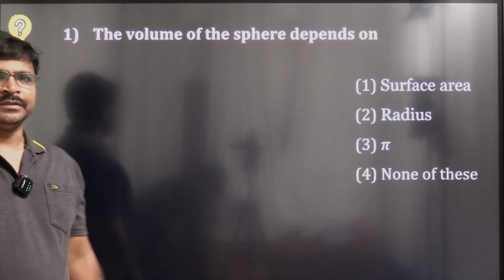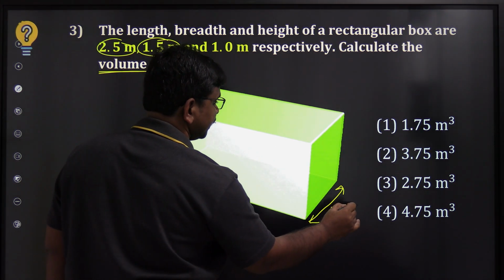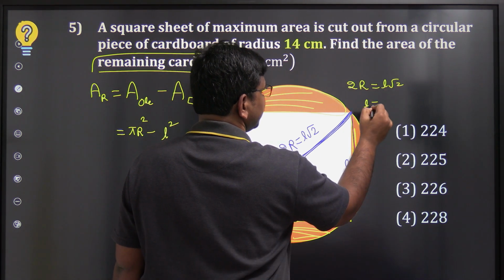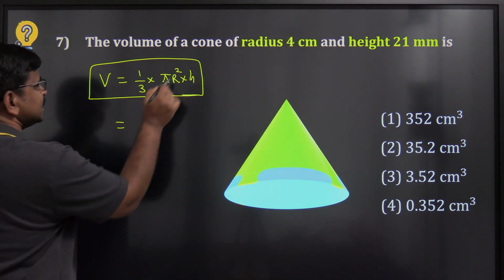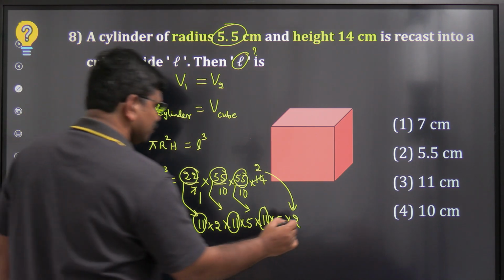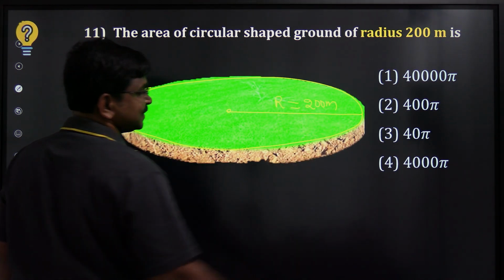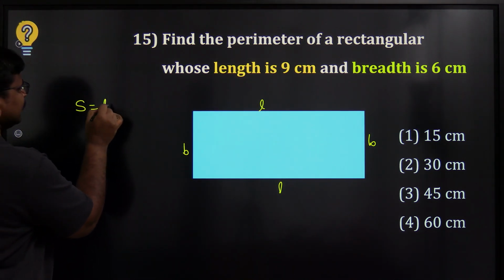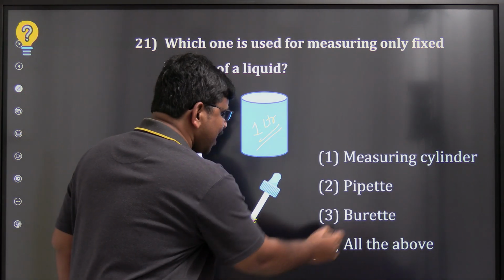Is 6th Grade Physics Measurement REALLY Accurate?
Learn about measurements in Class 6 Physics with our Spectropy lesson. Perfect for students looking to understand the basics of physics measurements.